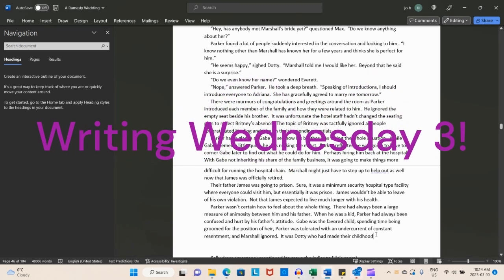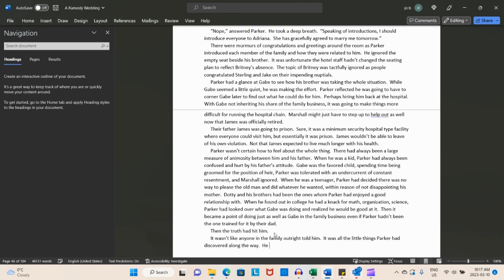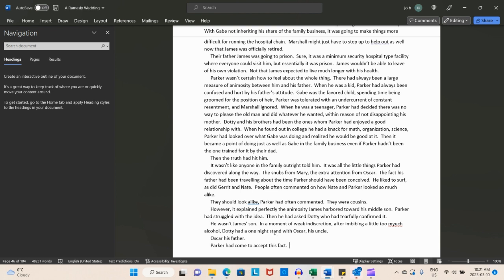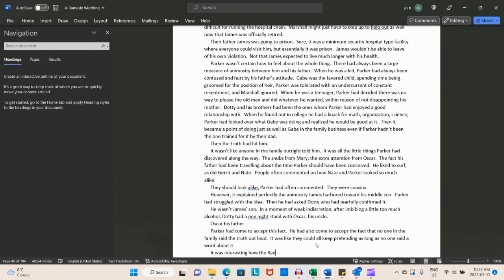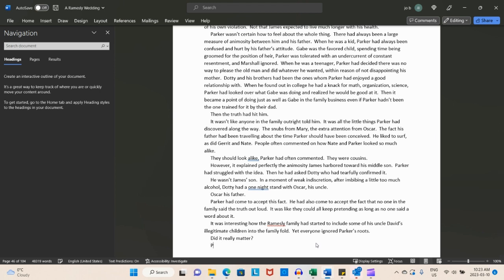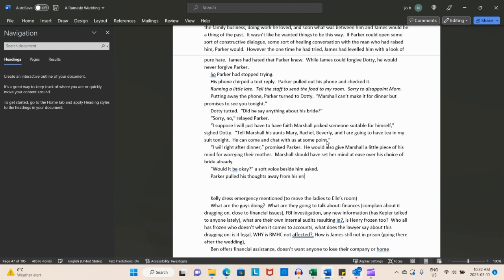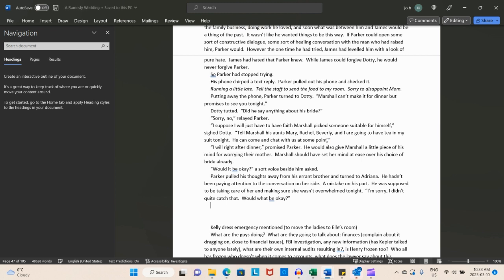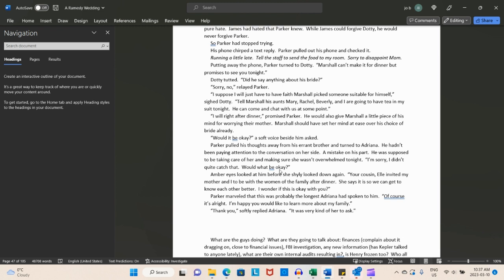Writing Wednesday 3, Real Time Writing with author Josephine Beintema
Parker went slightly off script in this scene.  He wanted to talk about his thoughts on his childhood with his difficult father.  While it does add to character development and the drama, this scene is meant to meet some strict objectives so it sets up for the next chapter and Parker is stalling my progress!

Josephine writes her latest novel The Wedding, book 10 of the Ramesly Brothers series.  Get writing tips, spoiler alerts, insight into the characters, and more as Josephine writes.  See the rough draft now!